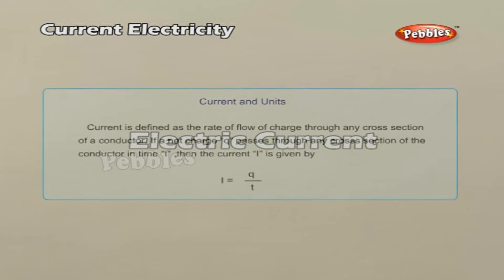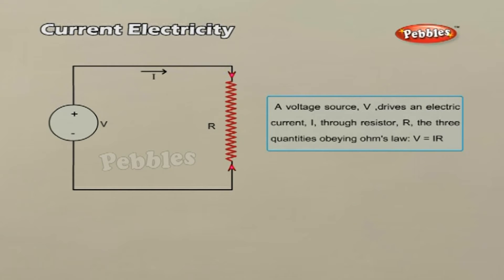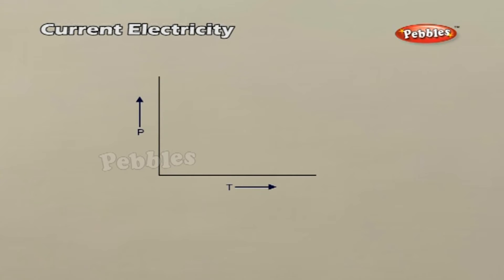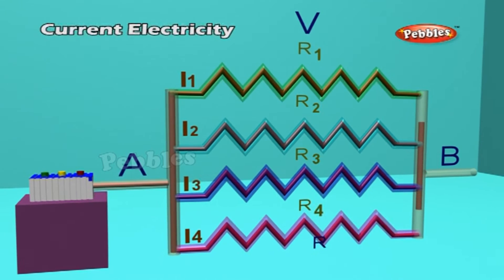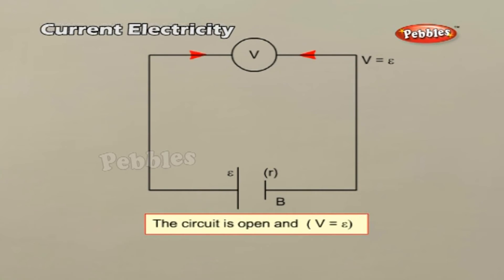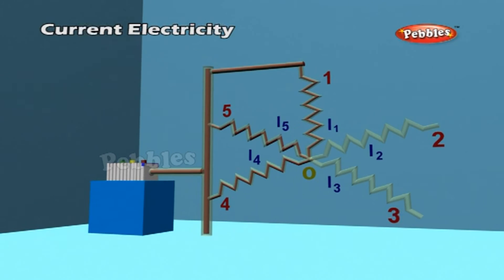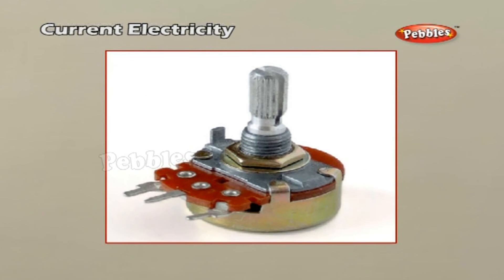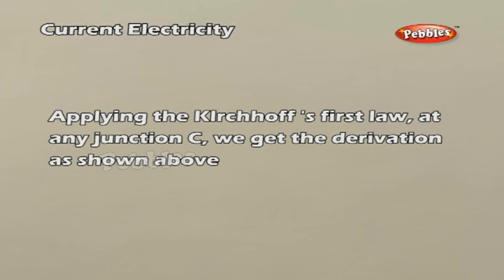Cbse 12th Physics | Current Electricity | NCERT | CBSE Syllabus | Animated Video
Current Electricity | Class 12th CBSE Physics | NCERT | CBSE Syllabus | Animated Video